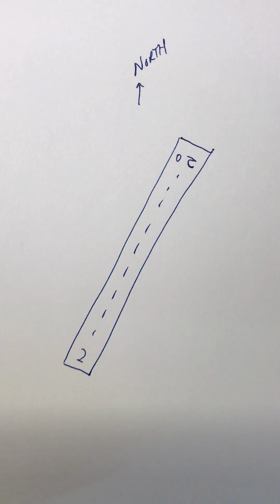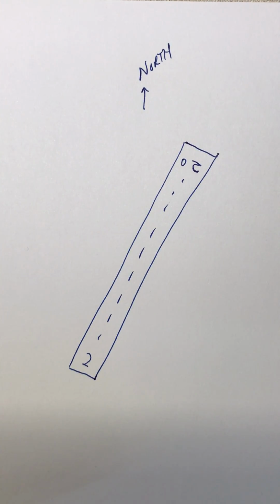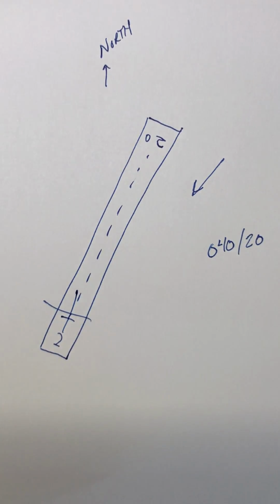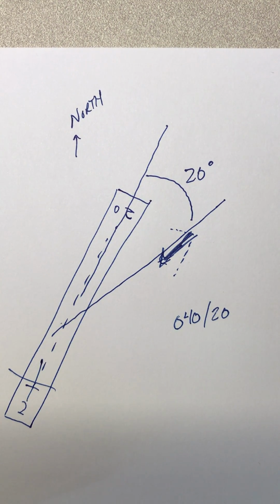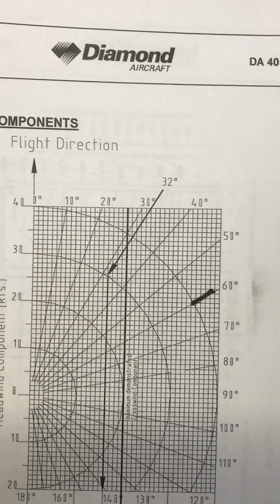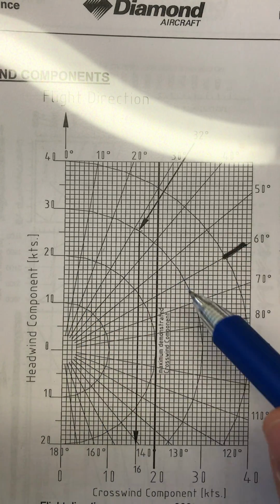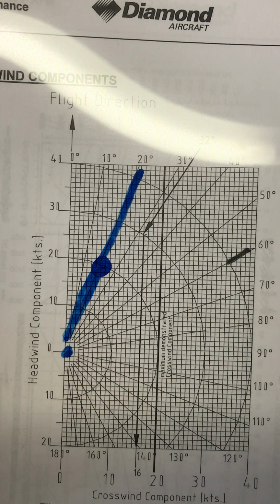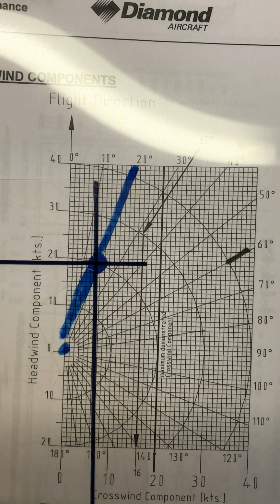TOLD Wind Calculations Demo